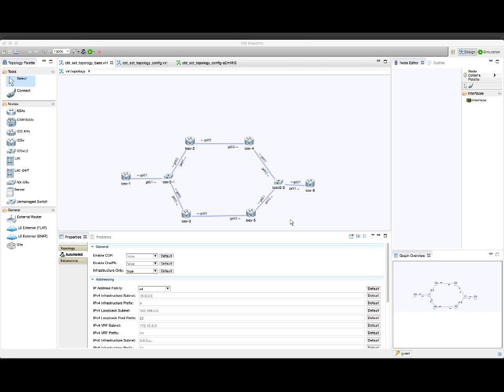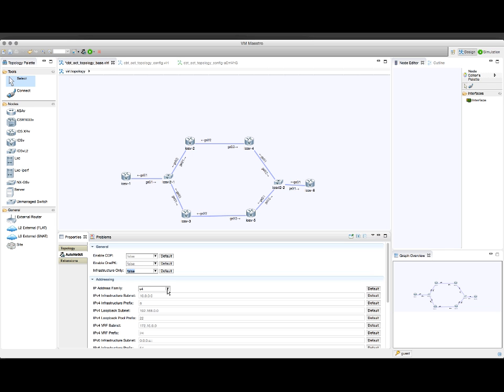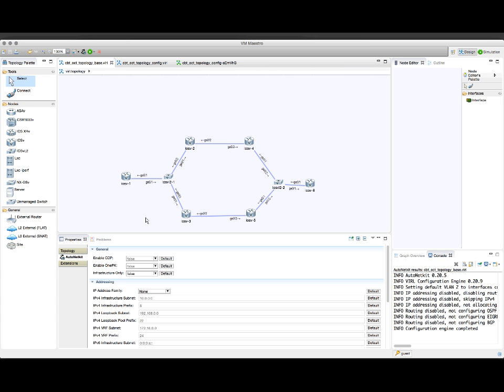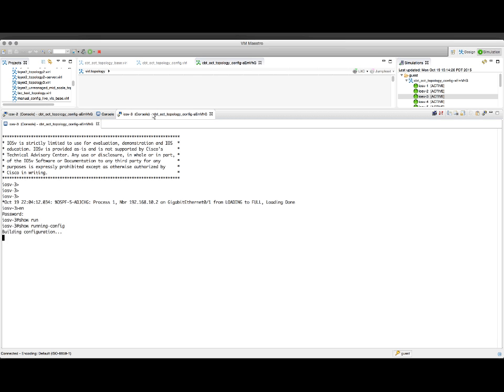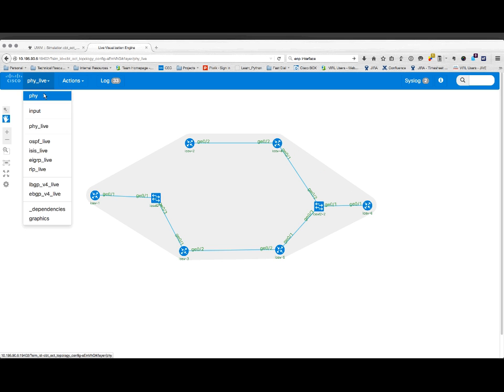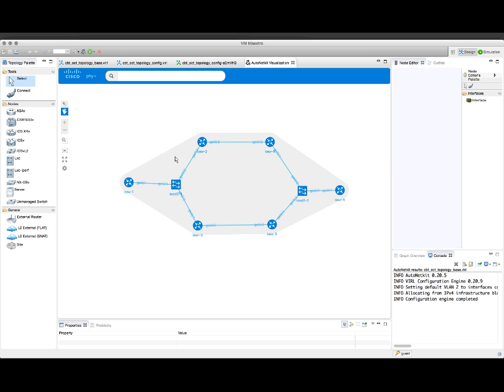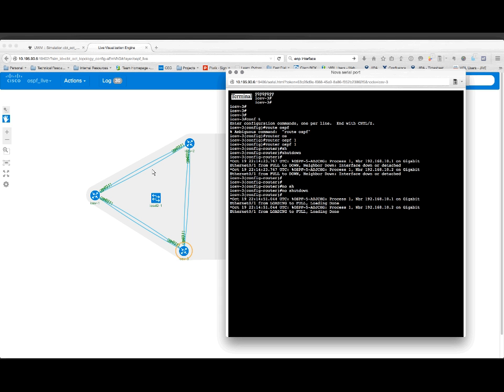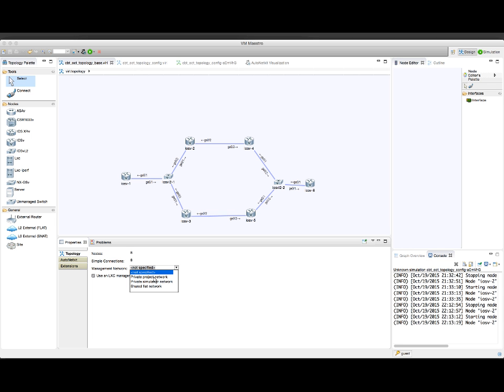Advanced Cisco VIRL Features: Live Visualizations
During the 30-minute webinar, CBT Nuggets trainer Anthony Sequeira and Cisco engineer Joel Obstfeld discuss several advanced features of VIRL, namely its Live Visualization tool. This webinar is the follow-up to their previous webinar that introduced VIRL.